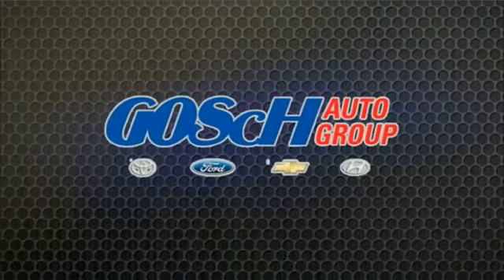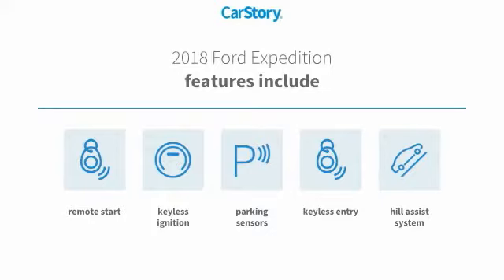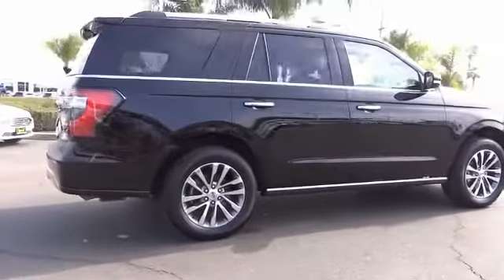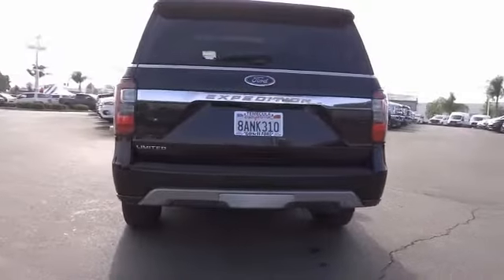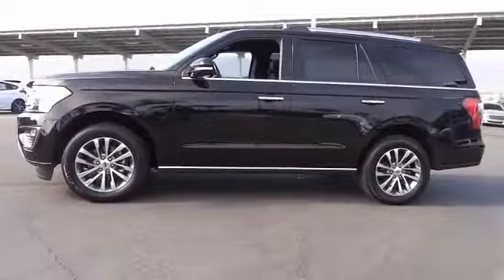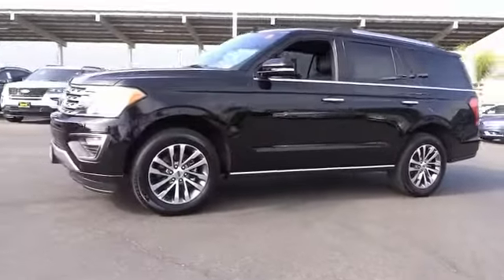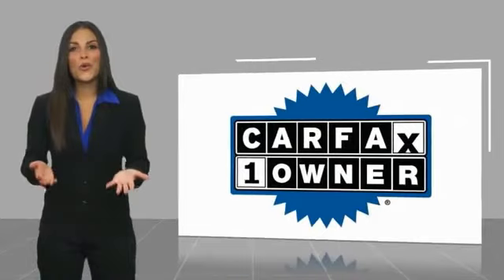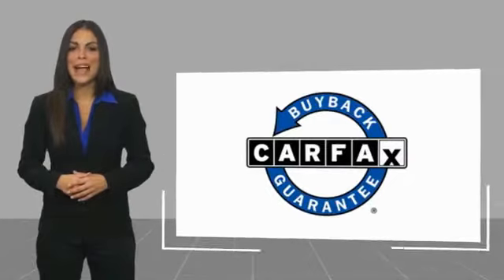2018 Ford Expedition HEMET BEAUMONT MENIFEE PERRIS LAKE ELSINORE MURRIETA 817086CX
2018 Ford Expedition LIMITED 4X2

GOSCH FORD HEMET PROUDLY SERVING HEMET, BEAUMONT, MENIFEE, PERRIS, LAKE ELSINORE, MURRIETA, AND SURROUNDING SOUTHERN CALIFORNIA LOCATIONS. THIS BLACK 2018 Ford EXPEDITION IS EQUIPPED WITH A EcoBoost 3.5L V6 GTDi DOHC 24V Twin Turbocharged, AUTOMATIC TRANSMISSION, AND RECEIVES AN ESTIMATED 17 City/24 Hwy MPG. GOSCH FORD HEMET 150 CARRIAGE CIRCLE HEMET CA 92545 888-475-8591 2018 Ford EXPEDITION LIMITED 4X2 PRIOR RENTAL VEHICLE FORD FACTORY CERTIFIED CARFAX One-Owner. Black 2018 Ford Expedition Limited RWD 10-Speed Automatic EcoBoost 3.5L V6 GTDi DOHC 24V Twin Turbocharged Fresh Oil Change. Welcome to Gosch Ford Temecula Located in Temecula, CA, Gosch Ford Temecula is proud to be one of the premier dealerships in the area. From the moment you walk into our showroom, you'll know our commitment to Customer Service is second to none. We strive to make your experience with Gosch Ford Temecula a good one ?? for the life of your vehicle. Whether you need to Purchase, Finance, or Service a New or Pre-Owned Ford, you've come to the right place. Awards: * JD Power Initial Quality Study (IQS) Stock #: 817086CX | VIN: 1FMJU1KT1JEA05262 | 2018 Ford Expedition Limited 4x2 TRACTION CONTROL SECURITY SYSTEM ALLOY WHEELS Gosch Ford Hemet